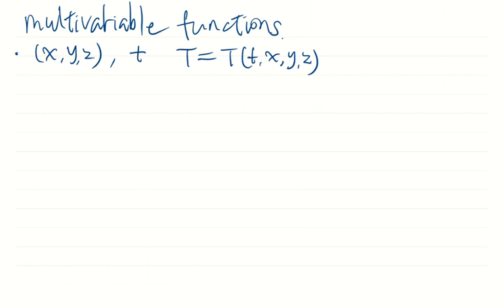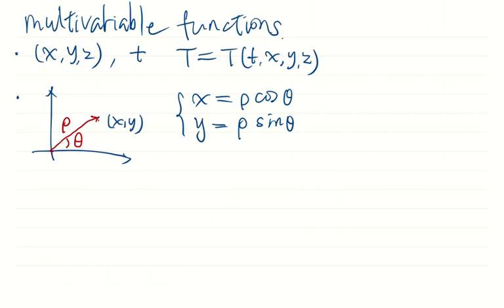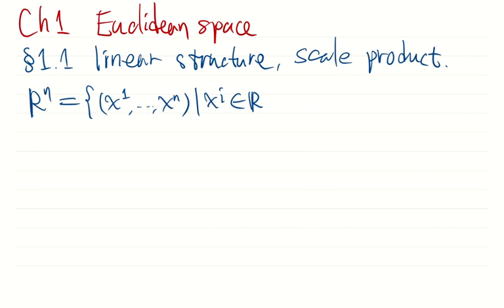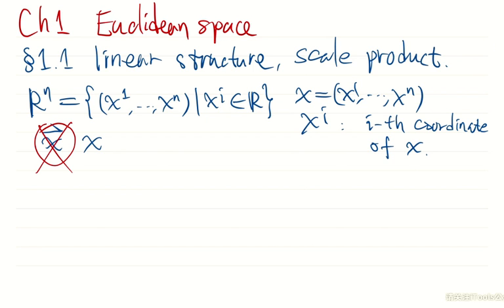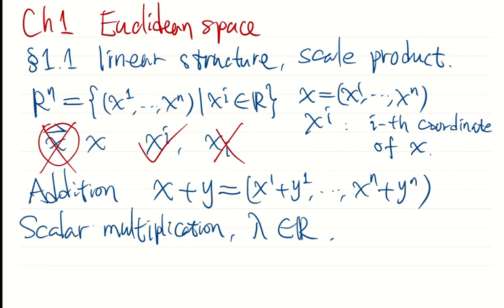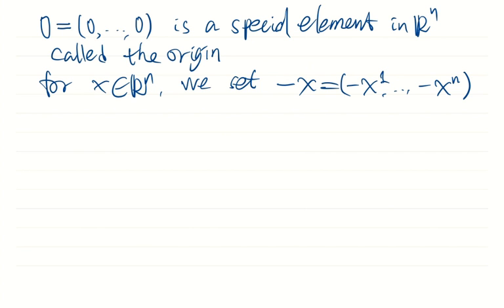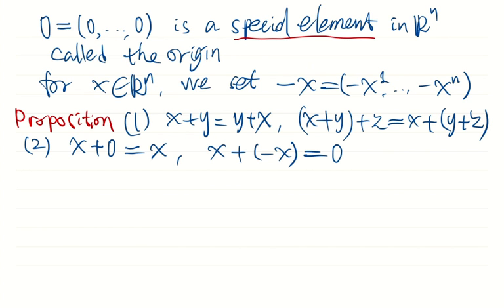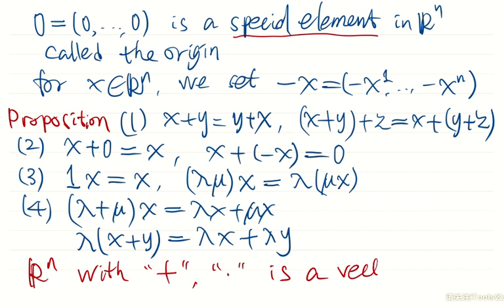00 linear structure, euclidean space 1